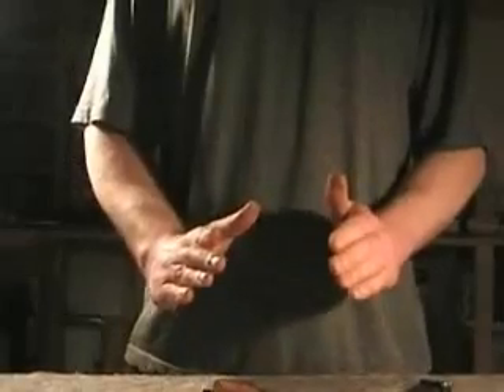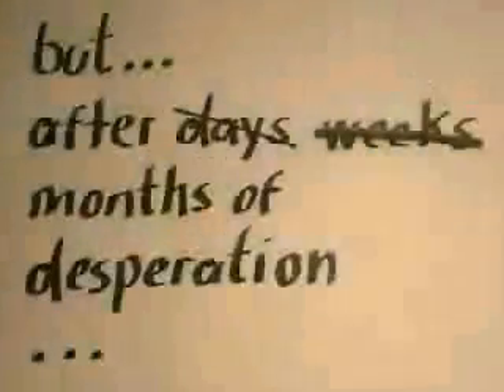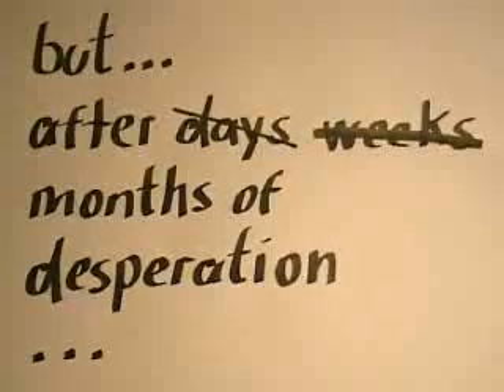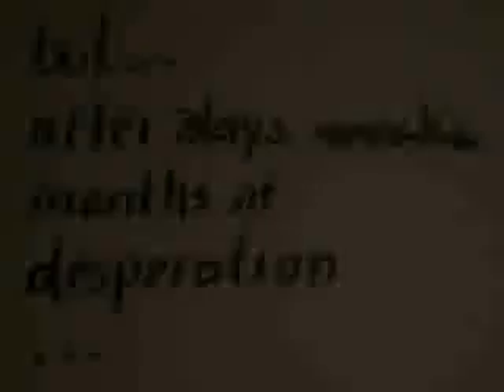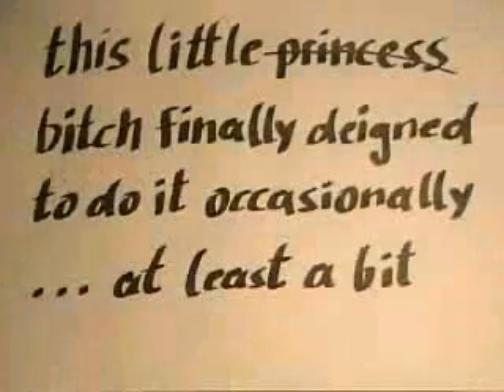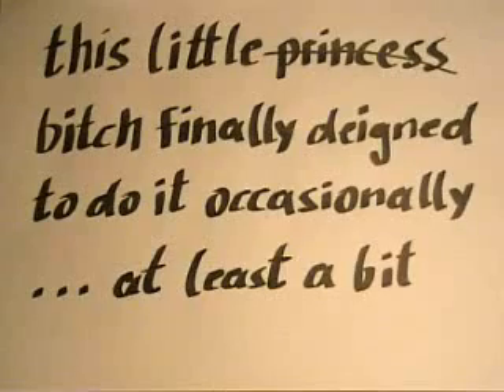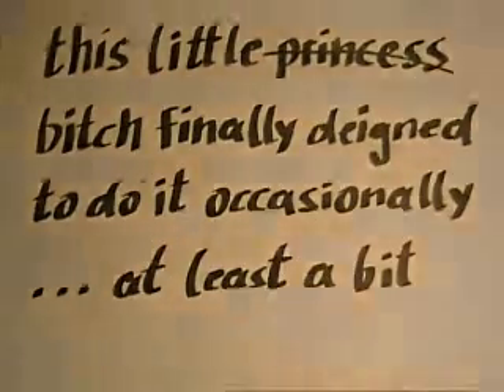Bullpup rifle w ambidextrous side-ejection (modified Steyr AUG)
DESCRIPTION:

PART A - bullpups in general:
The main drawback of side-ejection bullpup rifles  they are not truly ambidextrous. A rifle configured for right-handed shooters can't quickly be shot from the left shoulder around the left side of an obstacle, and vice-versa, as most conventional rifles can be.
Most have ejection ports on both sides of the rifle so they can easily be reconfigured for right or left-handed shooters. However, this process requires partial disassembly and the AUG e.g. needs a different bolt.

And second - what bugs me at side-ejection bullpup designs is the ejection port (hot gas and debris) so close to the respective ear/eye.
See what's coming off the rear end of the barrel?
And now imagine the same with a supressed (silencer) weapon (favored esp. under close quarter cond.) with it's increased back pressure and noise coming from the rear end of the barrel
On some occasions during the development a primer alone was blown backwards (stuck shell) with a pretty loud bang and a spark coming out of the ejection port.
If even an incident with a pretty weak and harmless primer is so unpleasant that you won't have this happen close to your ear/eye - how much less do you wanna encounter this with live ammo?

One concept to deal with both is forward ejection.

Quote: "It seems as if it needs to collect a few cases in the ejector tube to get them out."
Quote: "Nothing like sneaking through a built up area just to give it all away by lowering your weapon and having all the brass fall out!"

But the worst thing to me is the different behavior when unloading the gun.
Remove mag, pull back the bolt and normally there shouldn't be anything (cartridge/shell) anymore in there. But not here.
Explain this to the average user or newbie:
"Yes with your new rifle it's ok (but not with all the other guns) that there is a cartridge in front of the bolt (if you have the possibility to visually check the chamber area at all) - just let go and pull the trigger to decock the hammer!"
Sounds like an endless series of unintentional discharges to me.

This can be addressed with a modified forward ejection that doesn't include the drawbacks mentioned above - but that's another story...
And another big vice to me - you can't adapt the stock length (e.g. wearing body armor) like you are able with AR's etc. Furthermore the stock is way too long at most bullpups.
What could be solved by a different bolt design that is very short behind the chamber...

below on this page: Alternative bullpups?

Another interesting read (a bit below on that page):
Why bullpups are a persistently bad idea

"To change the direction of empty case ejection, user has to push the cross-bolt button  by the tip of the bullet (or other pointed item)."
The operation looks a bit strange to me (or the way he is doing it / about 0:54). Barely possible "under fire". And I don't see him switching back.

PART B - struggling with the german gun law:
To demonstrate the automatic change of ejection I would have preferred to have a gun that "fires" somehow.
Since primed shells are not considered ammunition under the gun law (unless they serve directly to propel projectiles) I tried it that way. The chamber is closed at the front and has a caliber size stud to seal the mouth of the shell as long as possible to achieve the maximum back-pressure. This was a real headache  trying to get this primer-powered selfloading system to work. The shotgun primers are able (at the lowest functional level) to operate a simple blow back system but the .223 shells and the necessary long bolt travel overstress this principle a bit.
Basis was the housing of a JG AUG-1G airsoft rifle.
I had to keep bolt mass as low as possible and also all spring forces. Bolt/barrel are intentionally built pretty fragile to not hold up any real ammo (must not be readily convertible into a firearm).

Some may have noticed that the cross-bolt safety is missing. Every time I changed from one hand to the other I managed to hit this button unintentionally - so I got rid of it. Can be reinstalled and works as usual.